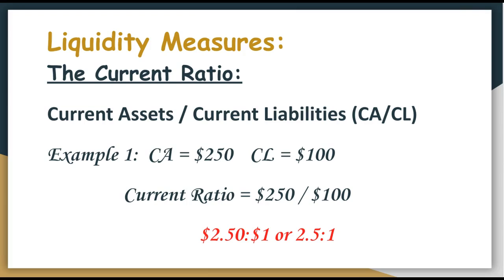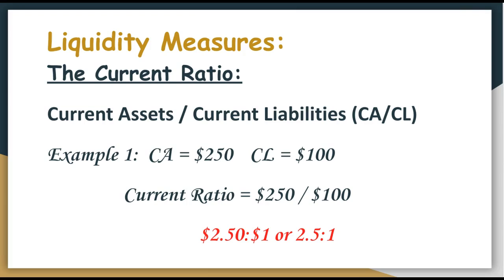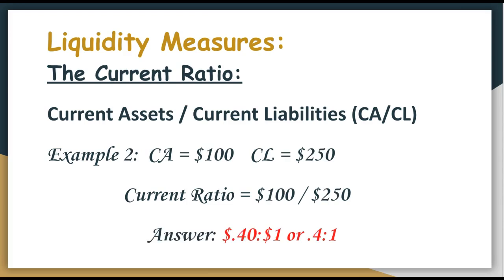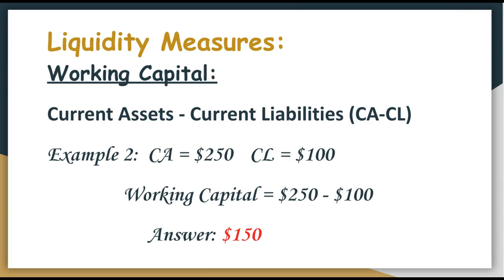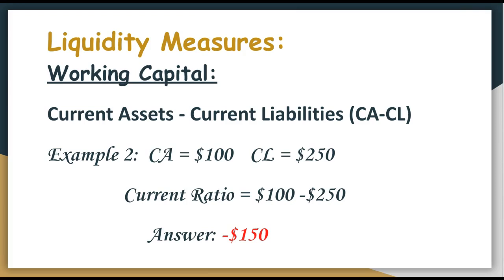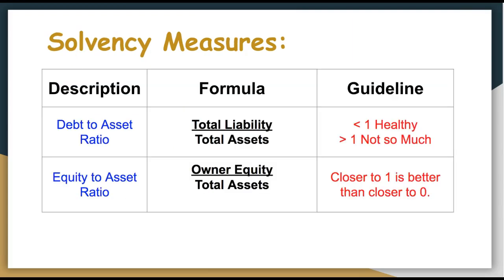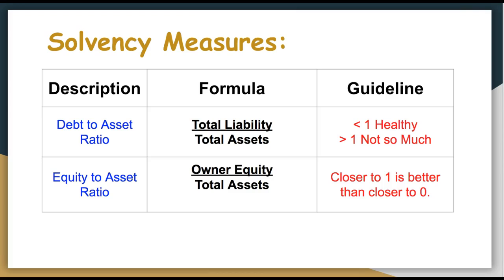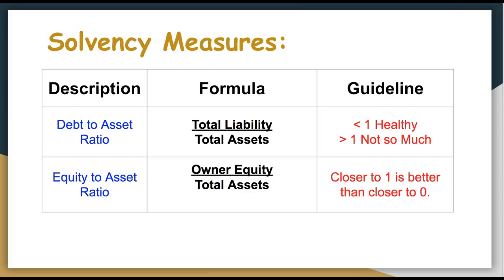Balance Sheet Ratios